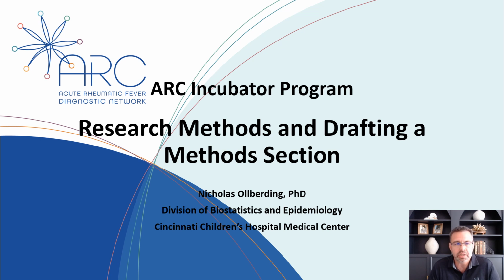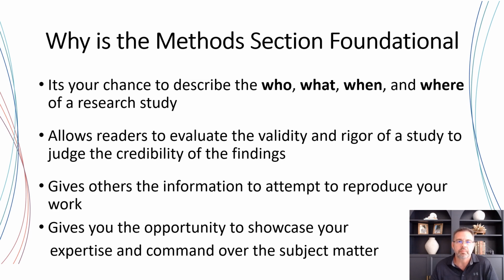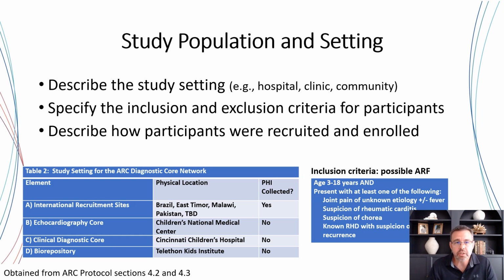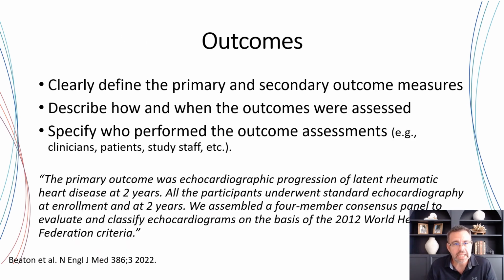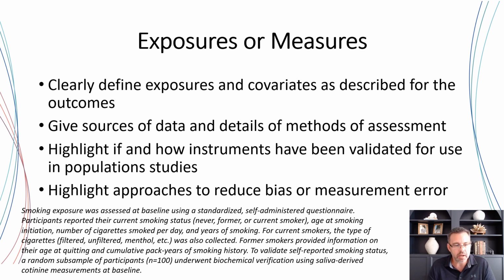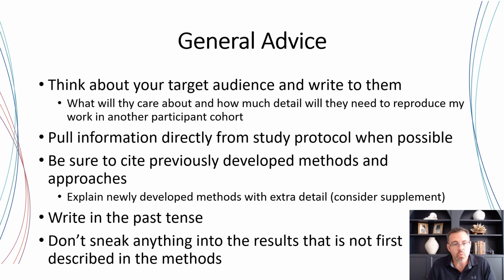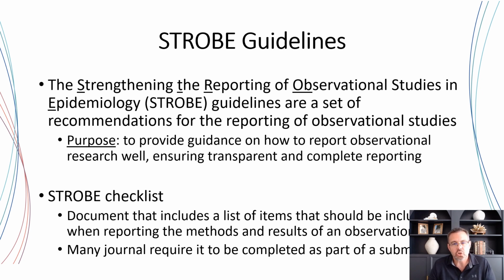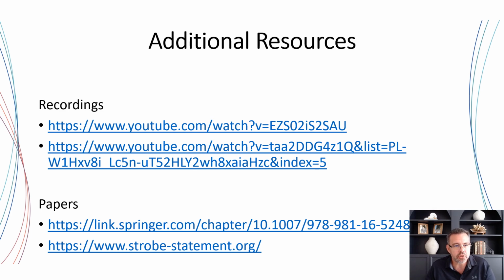Research Methods and Drafting a Methods with Video Section